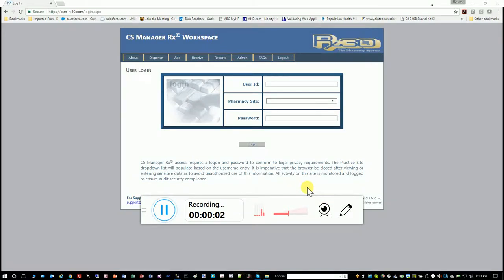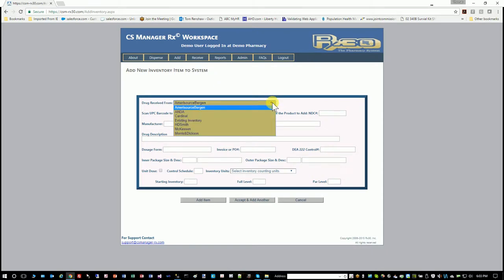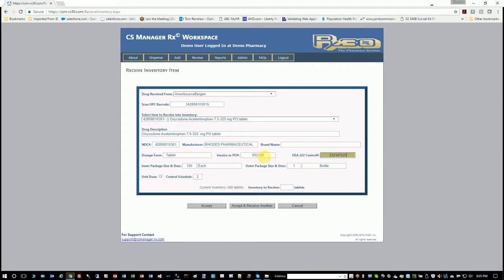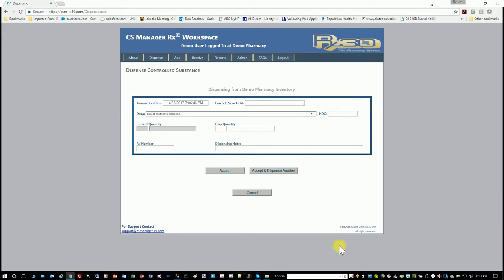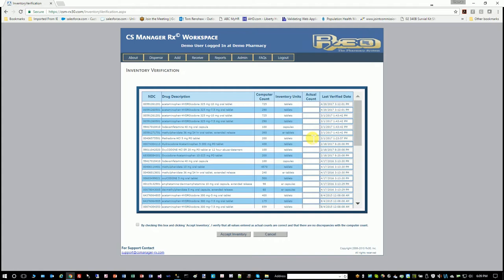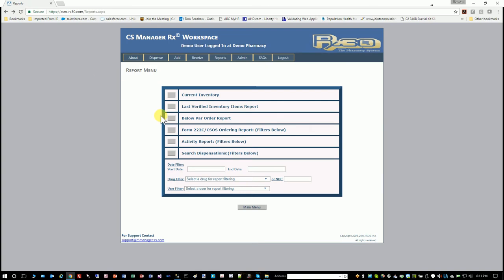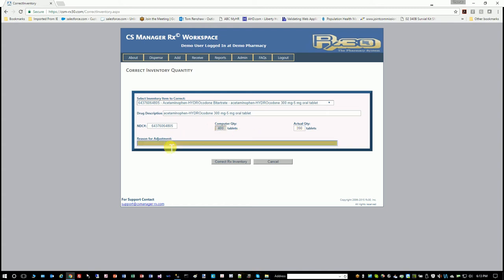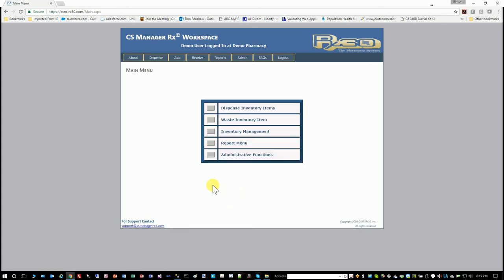CS Manager Demo Video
Controlled Substance Pharmacy Inventory Management Software